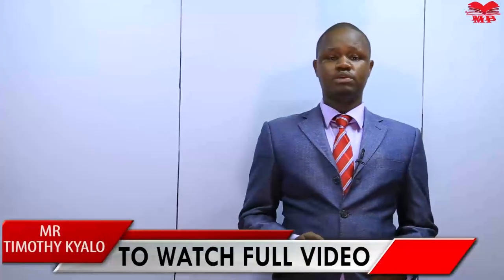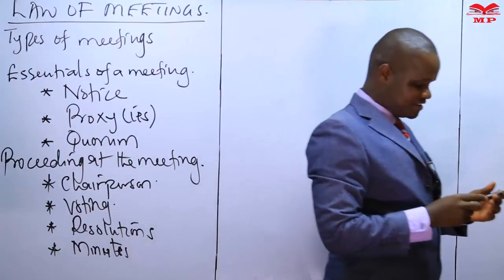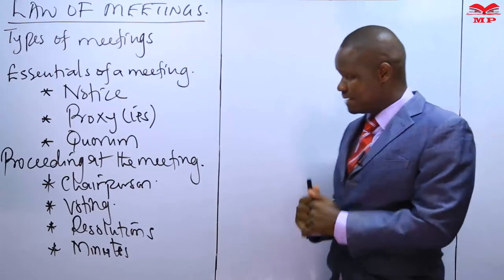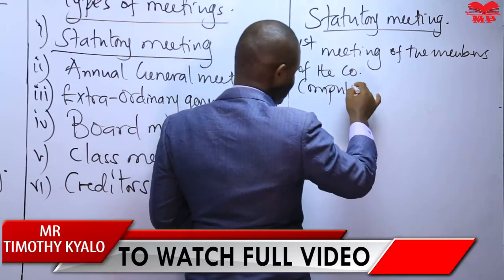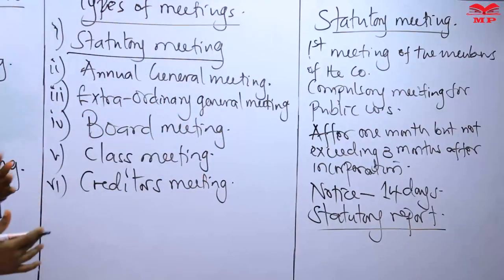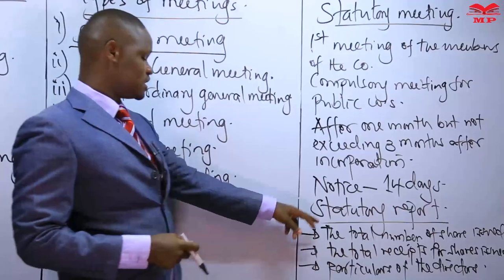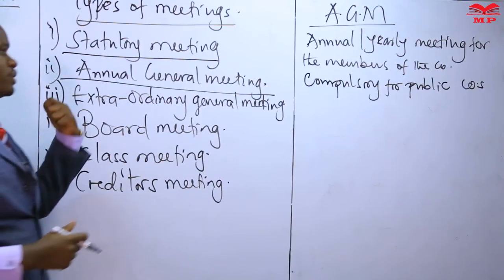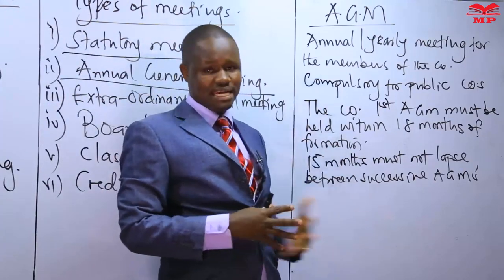CPA - COMPANY LAW - COMPANY MEETINGS - LESSON 1